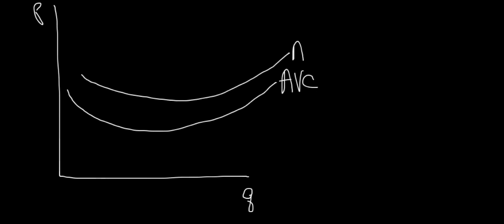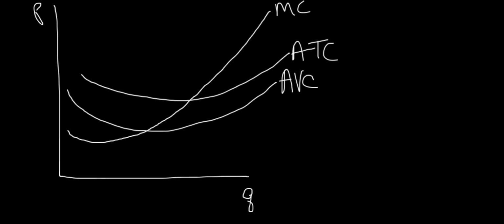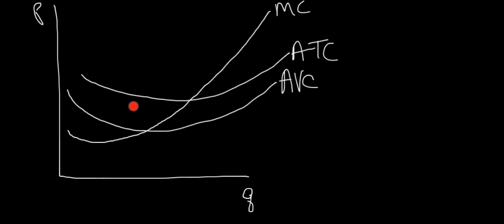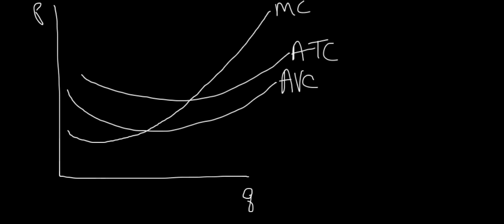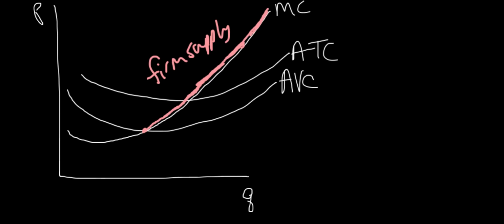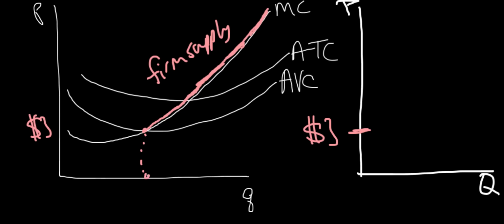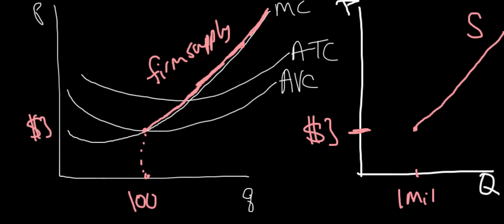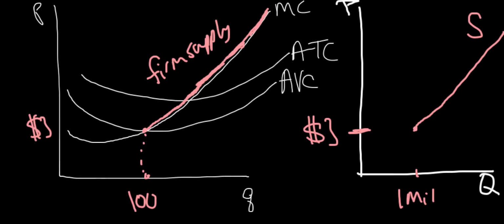Shutdown Point and Market Supply for Perfect Competition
Determining the shut down price in the short run for a firm. Understanding what that means for the firm supply curve and then the market supply curve.